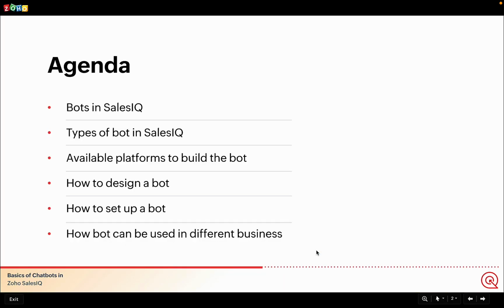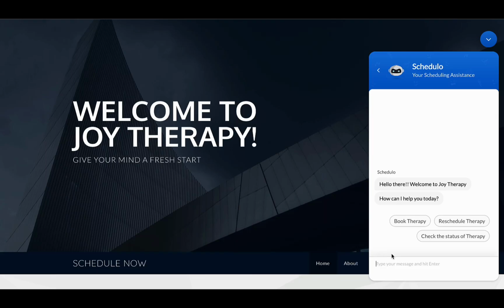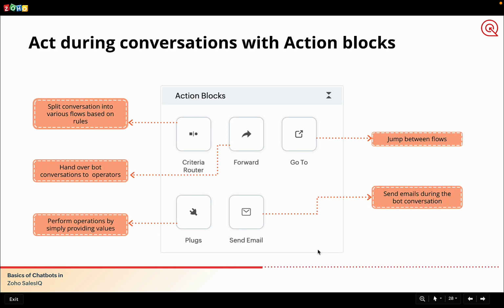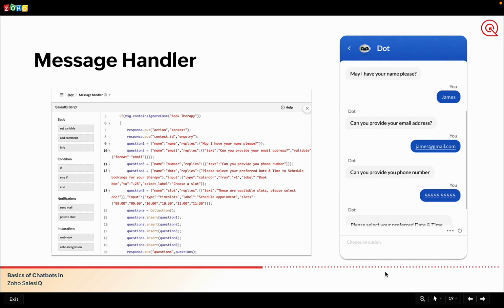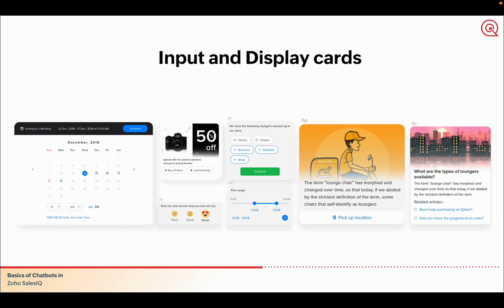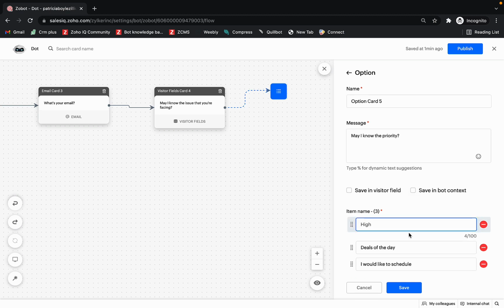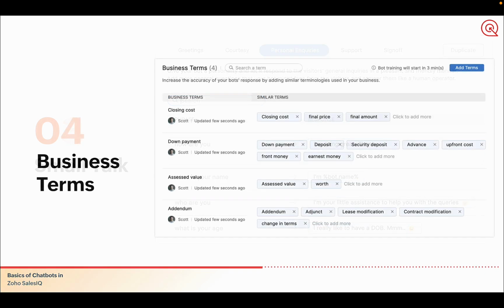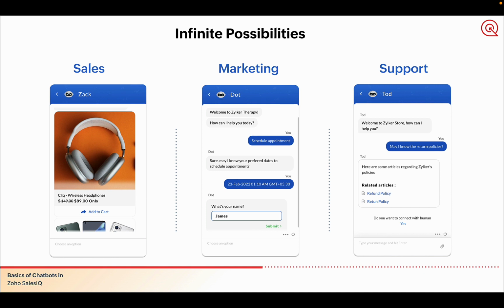Zoho SalesIQ Chatbot tutorials - Basics of creating an effective chatbot on the website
This tutorial takes you through how exactly AI conversational chatbots help in business, followed by the different bot-building platforms available in SalesIQ such as Codeless bot builder, SalesIQ scripts, Watson assistant, and more. Finally, a demo of creating and setting up a chatbot on a website.